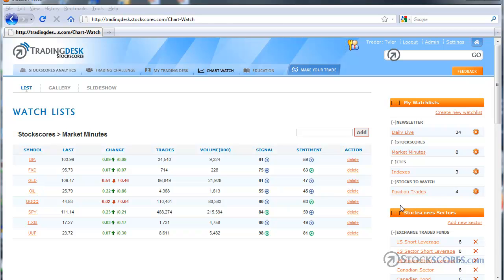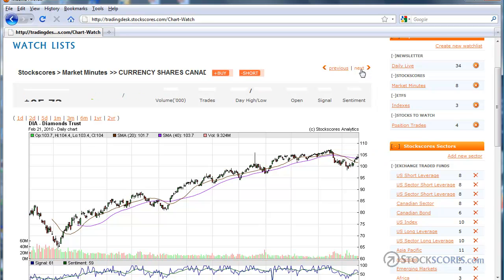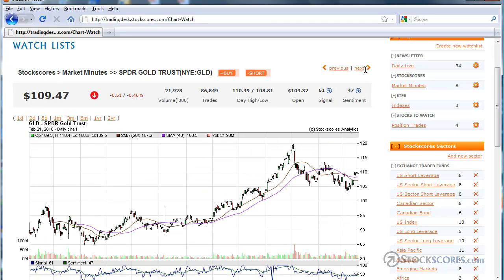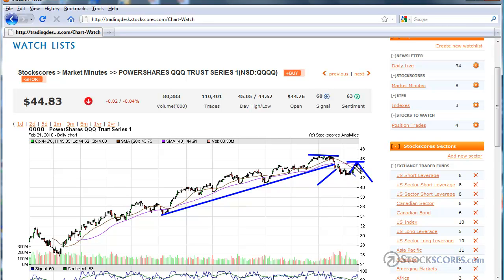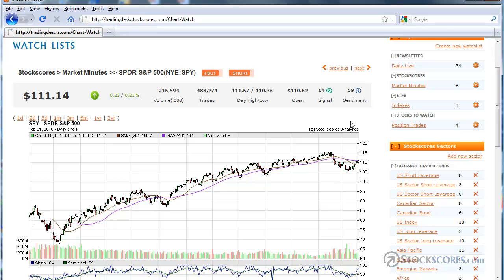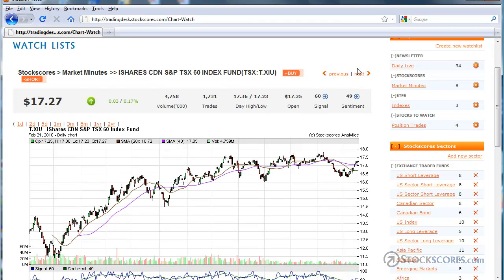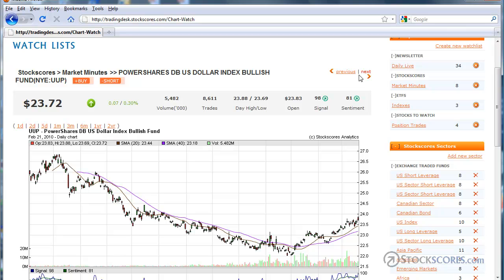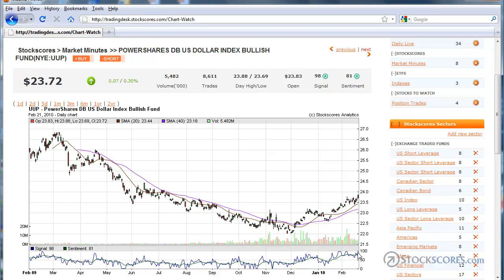Stockscores.com Market Analysis for Feb 22 2010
Stockscores.com founder Tyler Bollhorn takes you through the key charts to set up the trading action for the week ahead.